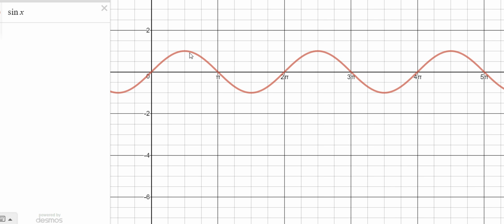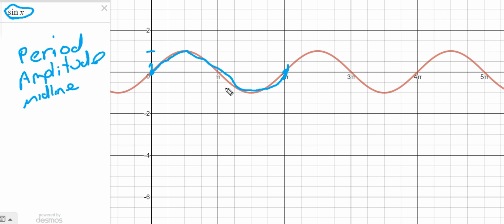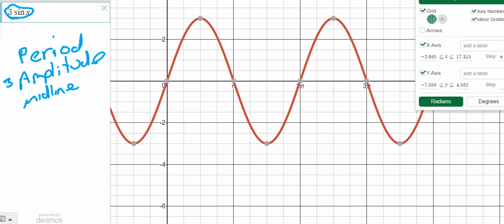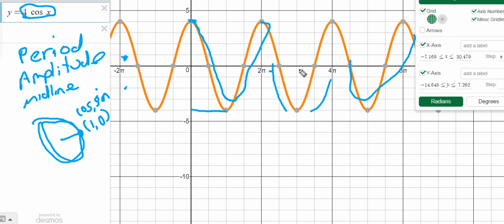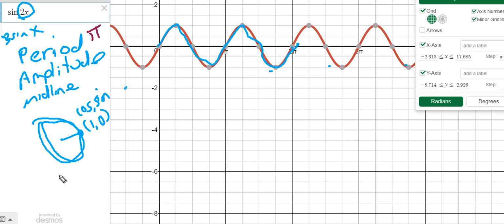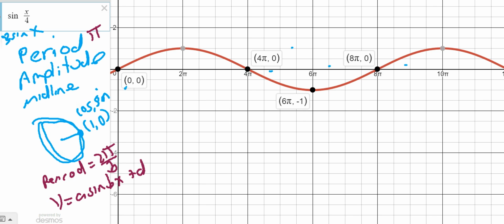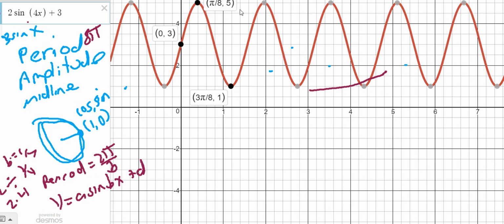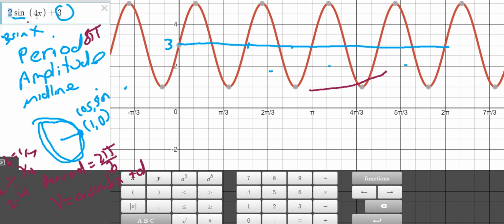graphing sin and cos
amplitude, period and midline shifts